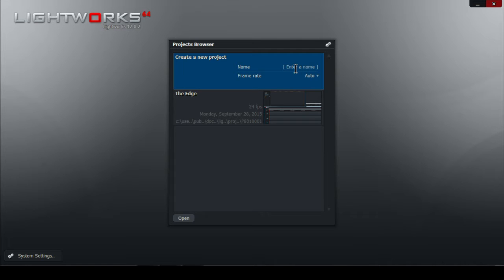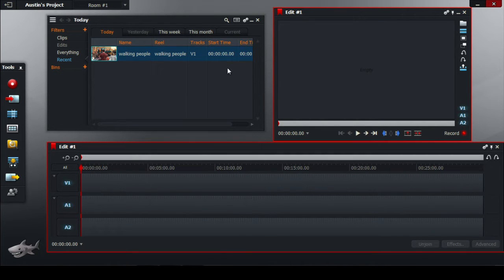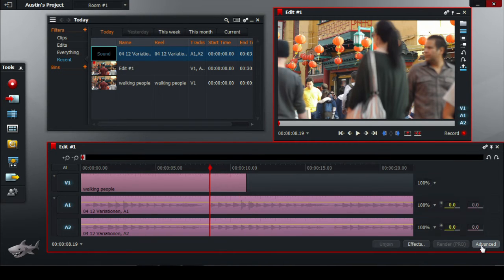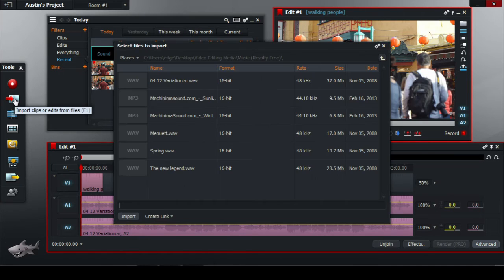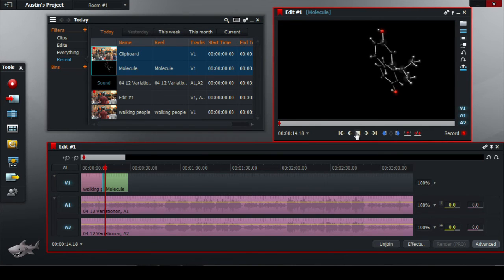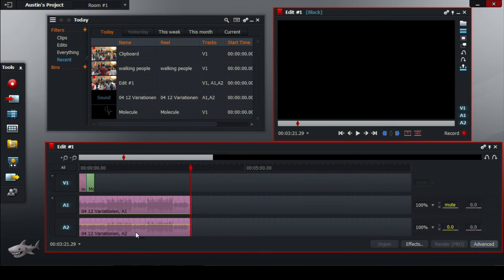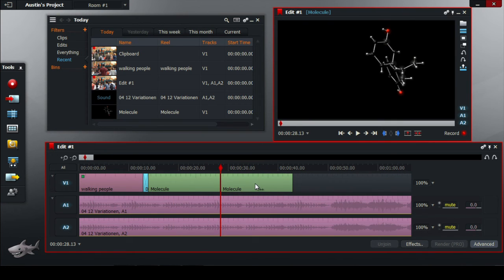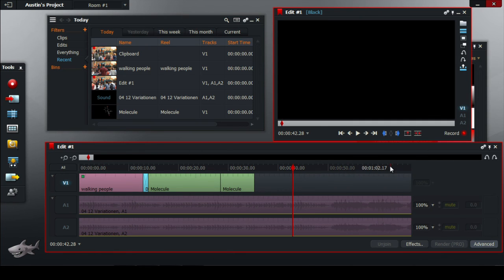What is Lightworks? (Basics Video Editing Tutorial)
Learn the basics of the Lightworks video editing application. This tutorial is a basic rundown of the main features and video editor needs to utilize. Learn how to create transitions, change audio and import/export media.